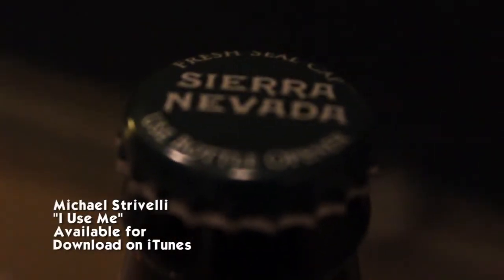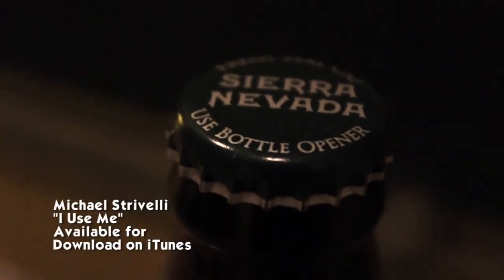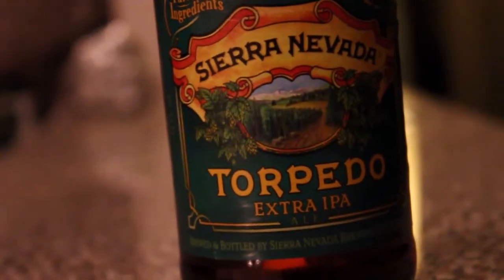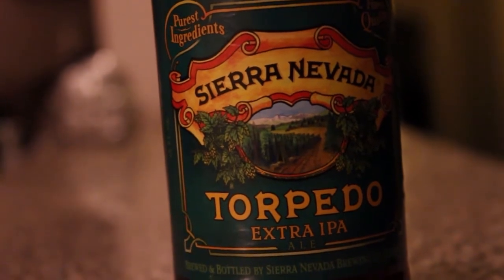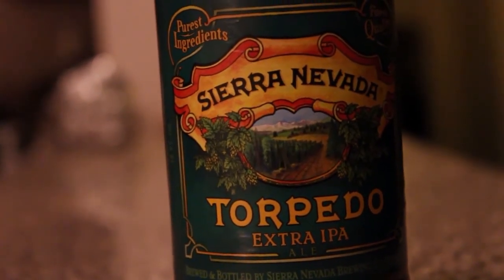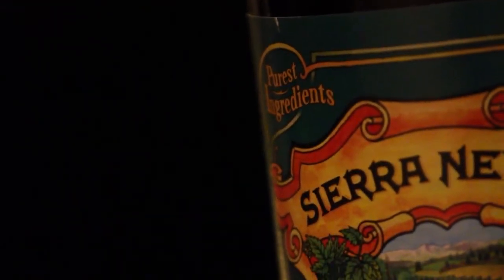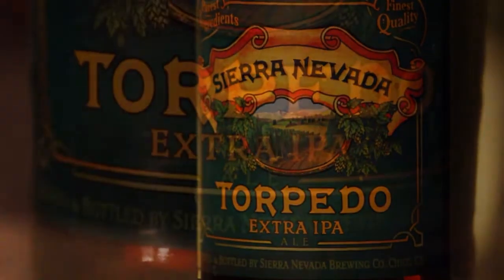Beer of the Week - Sierra Nevada Torpedo IPA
This week, we feature Sierra Nevada's Torpedo IPA.